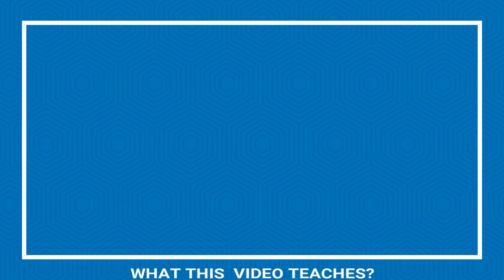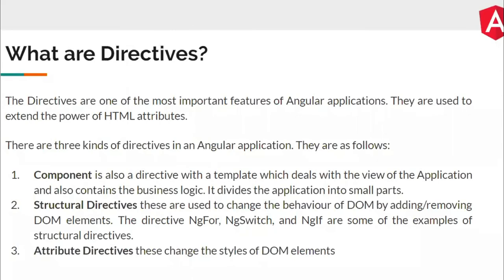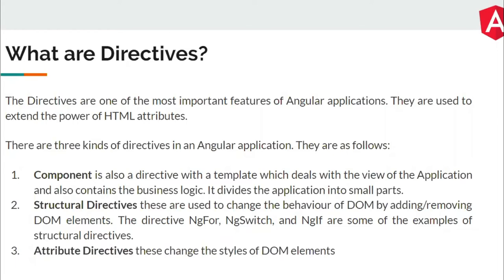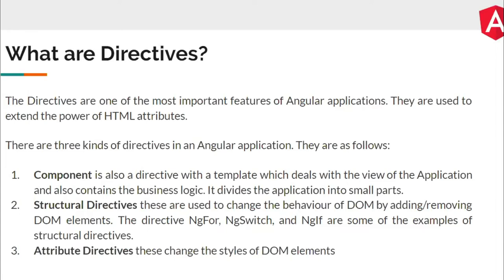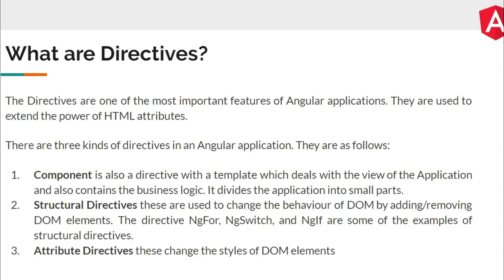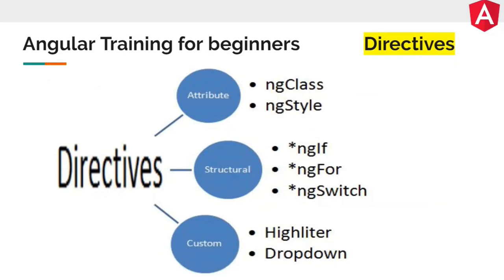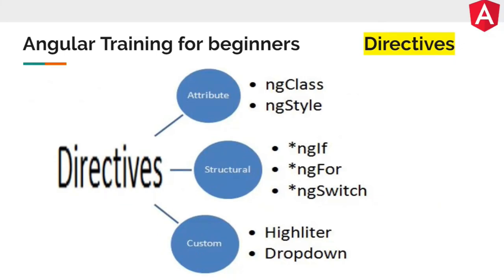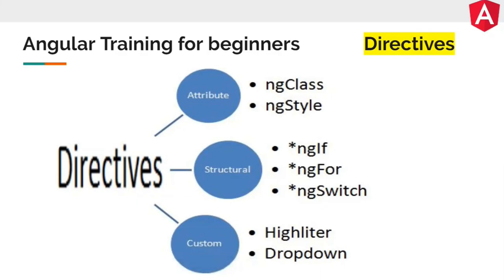Directives in Angular Applications | Angular 8 Tutorial: Directives| Renu Rawat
Hello and welcome back to our series on Angular tutorials for beginers. In our previous video we learnt about Pipes in Angular. The video links are coming in suggessions and I will also provide the links in the comment box. Don't forget to check them.

In this video we will learn:

What are directives and its categories?
Why there is a requirement for a directive?

This video is actually the overview of directive. So, I will mostly be going through the slides and In my next 2 videos I will talk more about built-in directives and custom directives.

So, without any further delay lets start-

Directives in angular are one of the most coolest feature. They are used to extend the power of HTML attributes.

With Angular Core we can essentially extend the browser native functionality and create our own HTML tags and attributes, and associate some behavior to them.

There are three kinds of directives in angular-

Component:-

Component is also a directive with a template which deals with the view of the Application and also contains the business logic. It divides the application into small parts.  I already have a video on components and component based architecture. the link is in the suggession and also in comment section. check it out!

 Structural Directives :-

Structural Directives are used to change the behaviour of DOM by adding/removing DOM elements. The directive NgFor, NgSwitch, and NgIf are some of the examples of structural directives.  I will talk more about the structural directives in my next video..

 Attribute Directives:

 Attribute Directives changes the styles of DOM elements

This diagram shows the types of directives available in angular-

The attribute directive has two types- ngClass and ngStyles [these helps you add classes and styles to any html element respectively.]

 Structural Directives has 3 types-

ngIf, ngFor and ngSwitch.  you can corelate these with if, for and swich statements used in javascript, typescript or any programming language. Angular allows you to use them in the html file.. I will talk more about these in my upcoming videos..

Apart from the inbuilt directives angular provides you the option to create your own custom directives. You can create custom directives if something is already not available in angular core. You can create a directive if you need to highlight sometext in a div when the user mouse over it. You can create a directive to create your own custom drop down. there are many such cases.